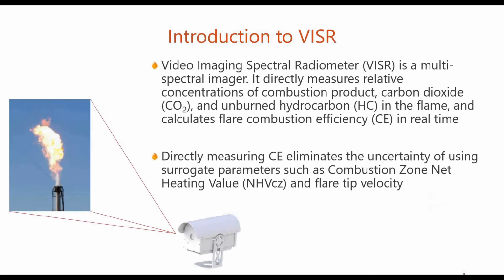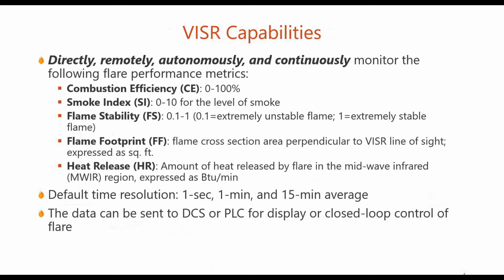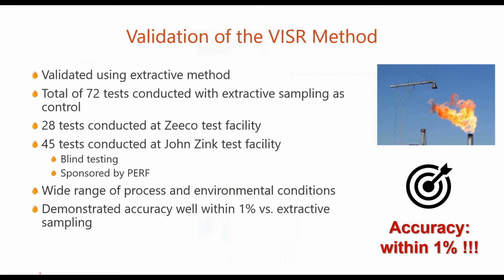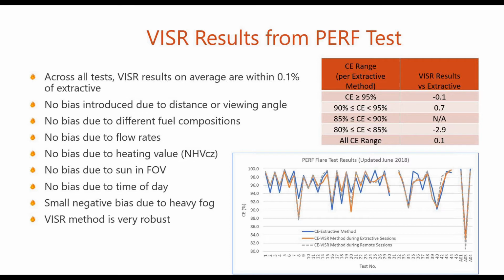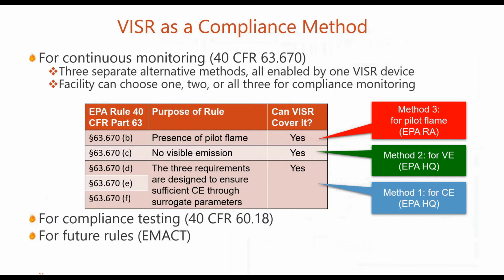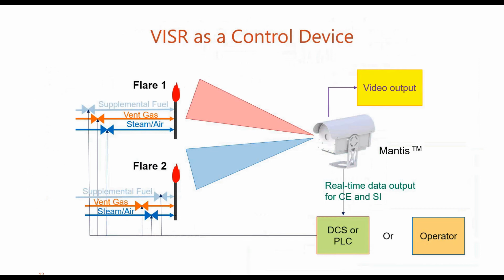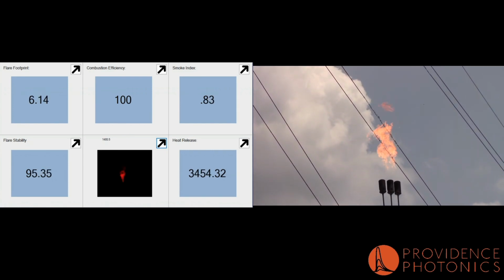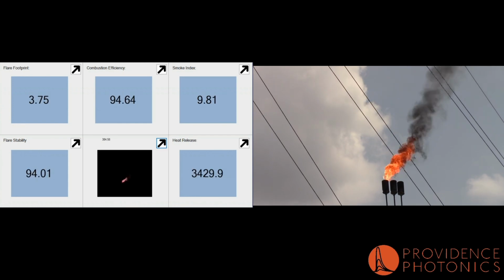VISR & Mantis™ Webinar - 7/24/2018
This webinar covers the VISR method, the Mantis™ flare monitoring system, and then conducts a live (now previously recorded) demonstration of MANTIS™ and VISR at work.